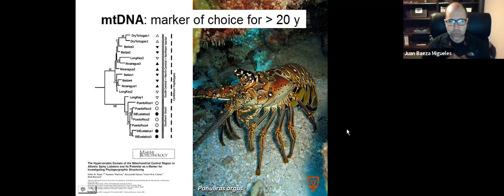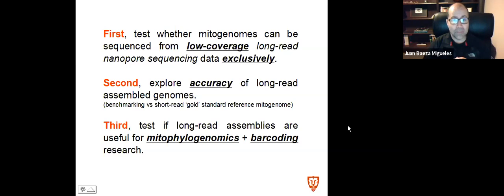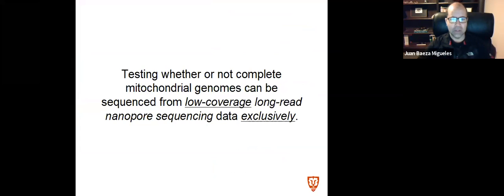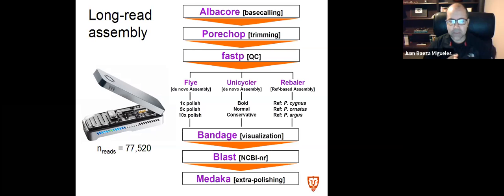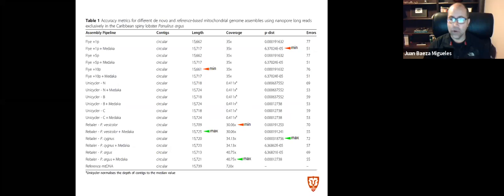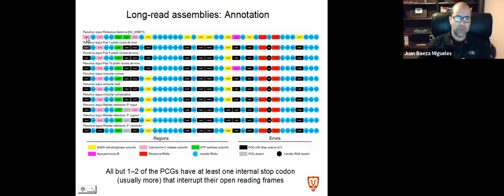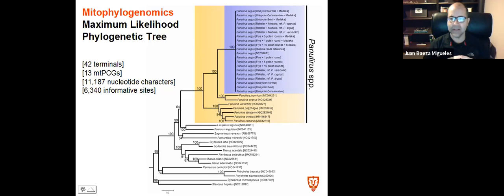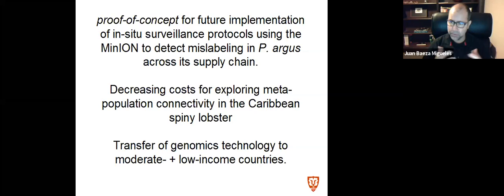Antonio Baeza, Virtual Asilomar 2021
Yes, we can use it: a formal test on the utility of low-pass nanopore long-read sequencing for mitophylogenomics and barcoding research using the Caribbean spiny lobster Panulirus argus

Antonio Baeza

Whole mitogenomes or short fragments (i.e., 300–700 bp of the cox1 gene) are the markers of choice for revealing within- and among-species genealogies. Protocols for sequencing and assembling mitogenomes include ‘primer walking’ or ‘long PCR’ followed by Sanger sequencing or Illumina short-read low-coverage whole genome (LC-WGS) sequencing with or without prior enrichment of mitochondrial DNA. The aforementioned strategies assemble complete and accurate mitochondrial genomes but are time consuming and/or expensive. In this study, I first tested whether mitogenomes can be sequenced from long-read nanopore sequencing data exclusively. Second, I explored the accuracy of the long-read assembled genomes by comparing them to a ‘gold’ standard reference mitogenome retrieved from the same individual using Illumina sequencing. Third and lastly, I tested if the long-read assemblies are useful for mitophylogenomics and barcoding research. To accomplish these goals, I used the Caribbean spiny lobster Panulirus argus, an ecologically relevant species in shallow water coral reefs and target of the most lucrative fishery in the greater Caribbean region. LC-WGS using a MinION ONT device and various de-novo and reference-based assembly pipelines retrieved a complete and highly accurate mitogenome for the Caribbean spiny lobster Panulirus argus. Discordance between each of the long-read assemblies and the reference mitogenome was mostly due to indels at the flanks of homopolymer regions. Although not ‘perfect’, phylogenetic analyses using entire mitogenomes or a fragment of the cox1 gene demonstrated that mitogenomes assembled using long reads reliably identify the sequenced specimen as belonging to P. argus and distinguish it from other related species in the same genus, family, and superorder. This study serves as a proof-of-concept for the future implementation of in-situ surveillance protocols using the MinION to detect mislabeling in P. argus across its supply chain. Mislabeling detection will improve fishery management in this overexploited lobster. This study will additionally aid in decreasing costs for exploring meta-population connectivity in the Caribbean spiny lobster and will aid with the transfer of genomics technology to low-income countries.